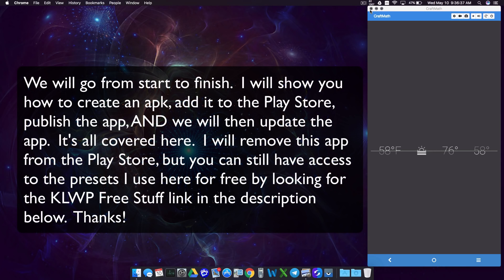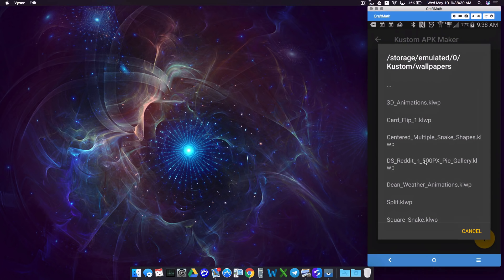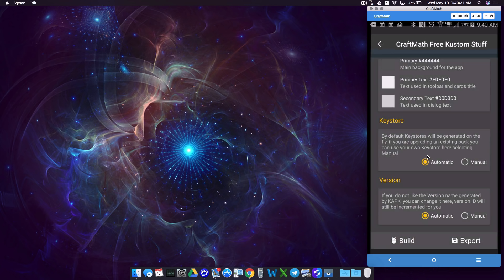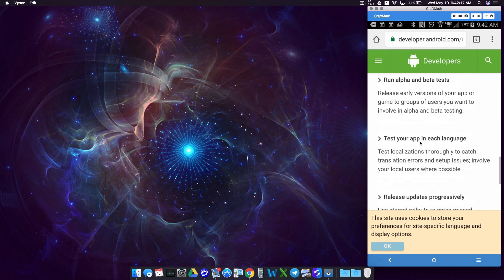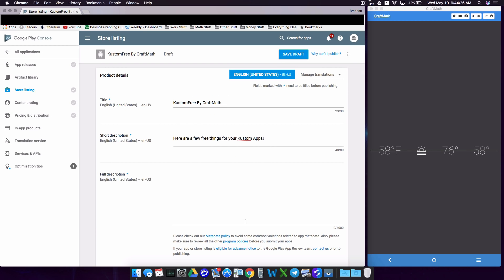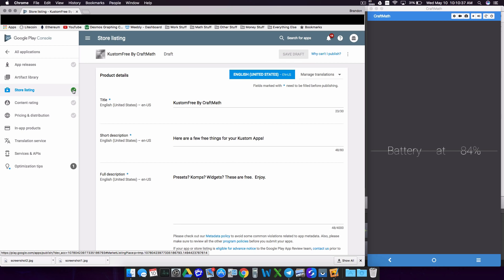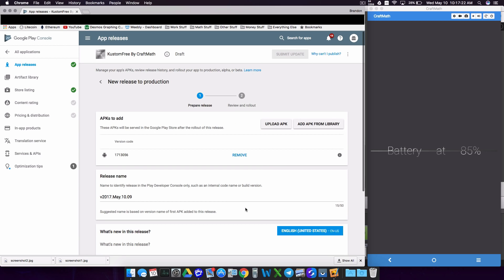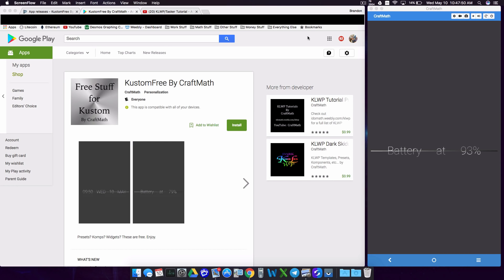Kustom APK Maker Tutorial - KLWP